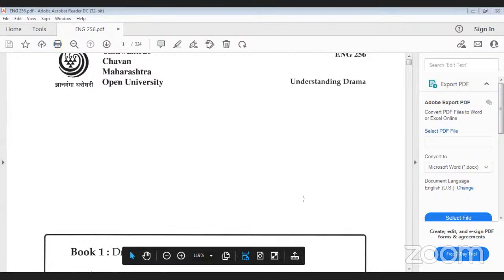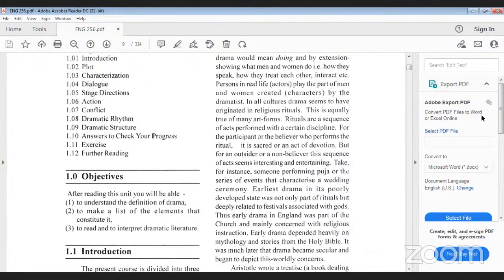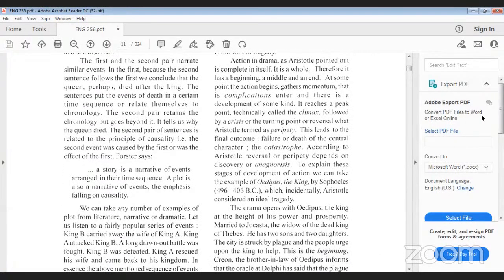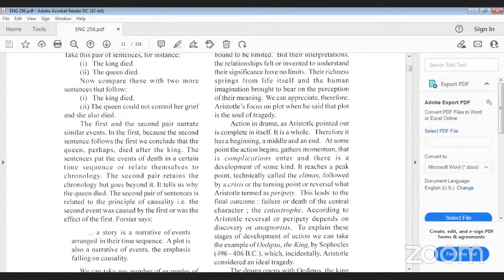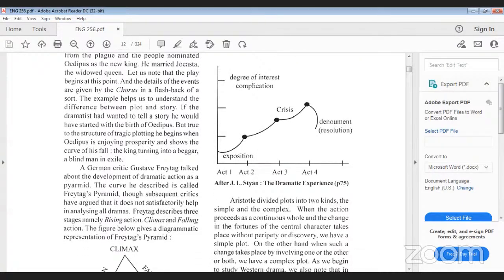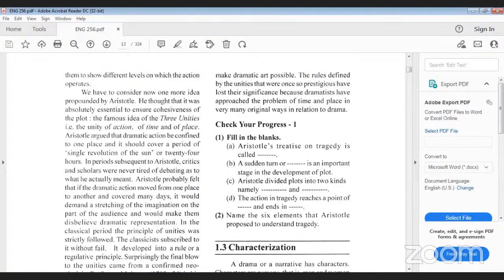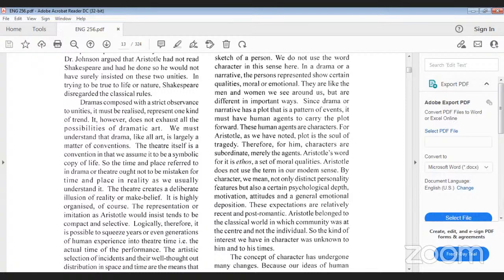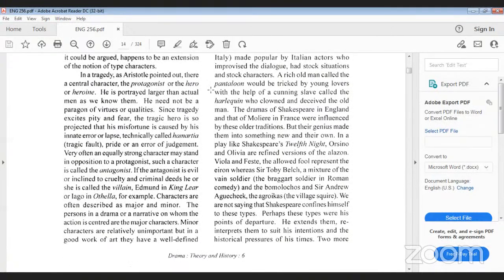YCMOU62333 TYBA ENGLISH(255,256,257)